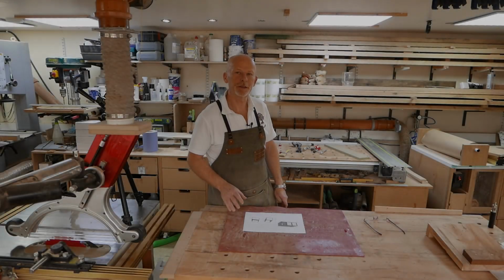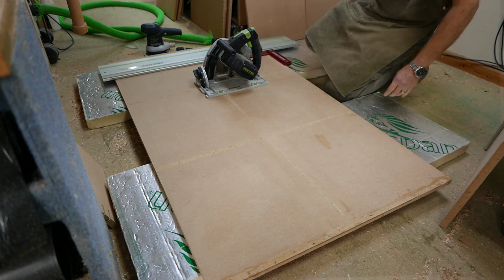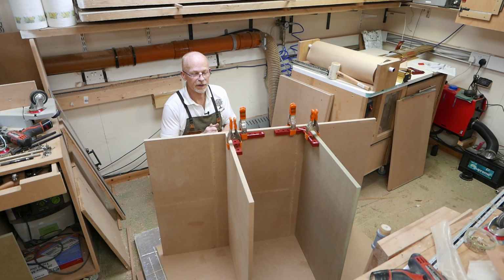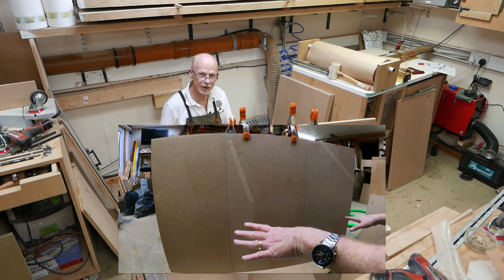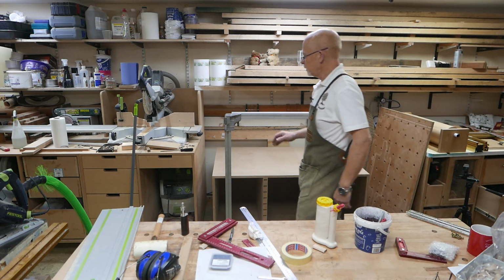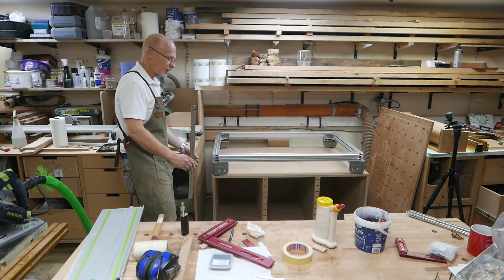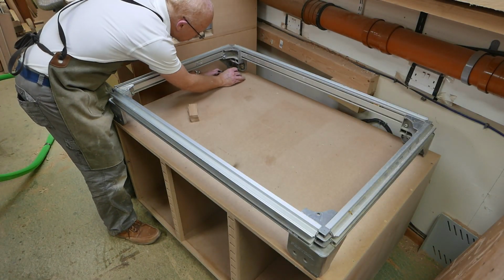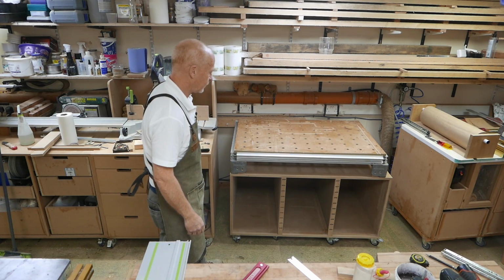Making a Mobile MFT Face Framed Cabinet with Clamping Support and Storage. Part One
My old MFT Cabinet no longer suits my needs so its time to build a replacement.  I need to try and reuse as much material from the old cabinet as possible to minimise costs.